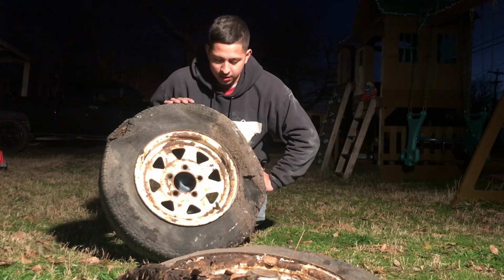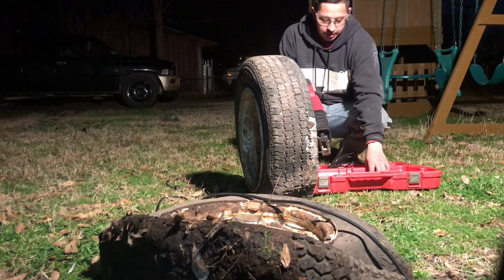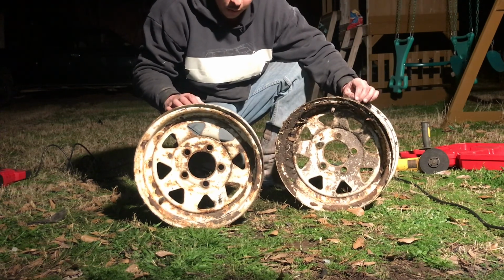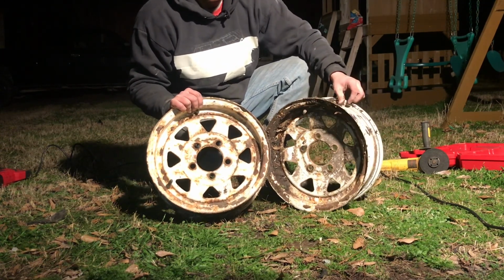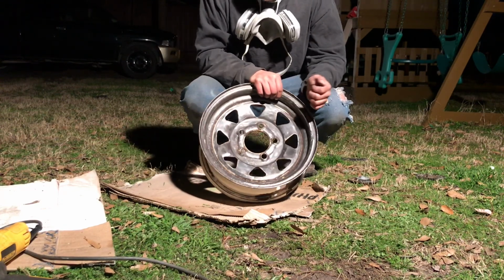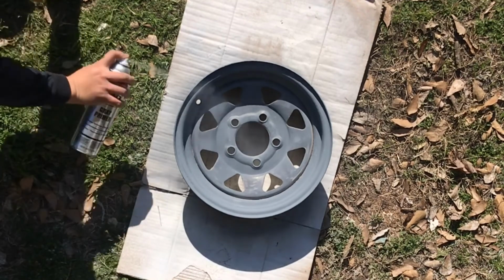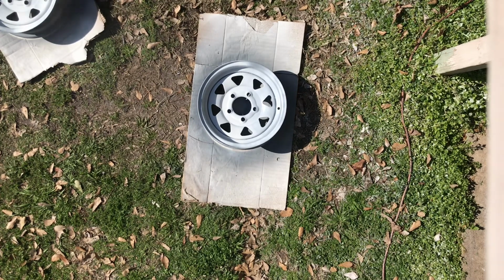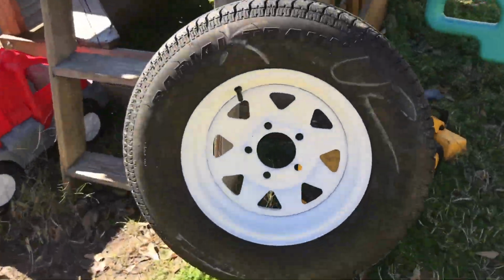HOW I PAINTED MY TRAILER WHEELS!!! (TRAILER BUILD PART 1)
how I painted my trailer wheels